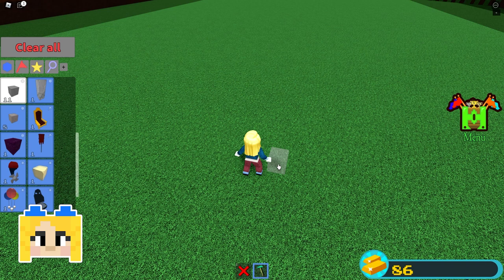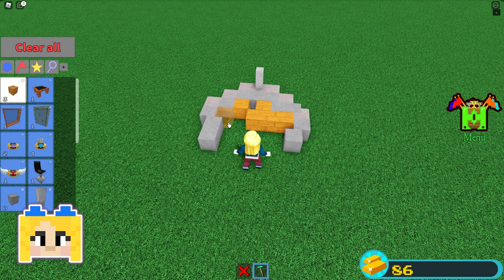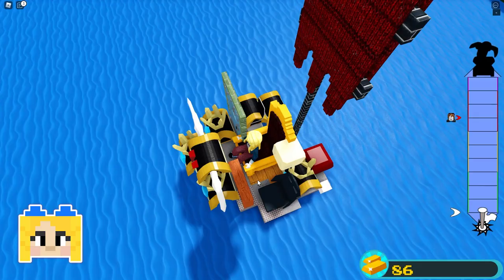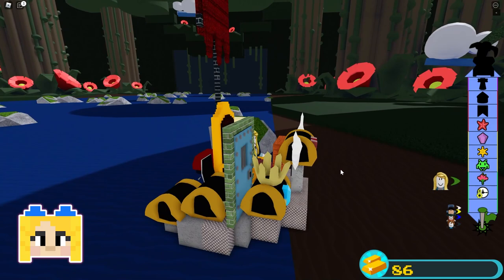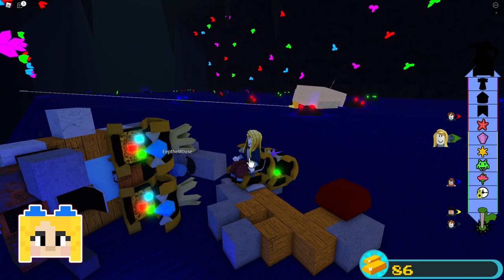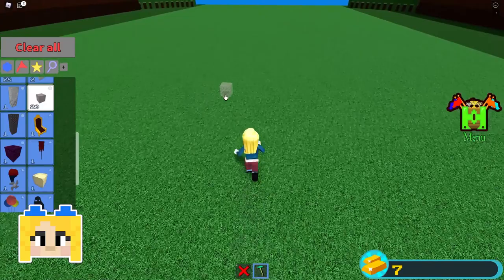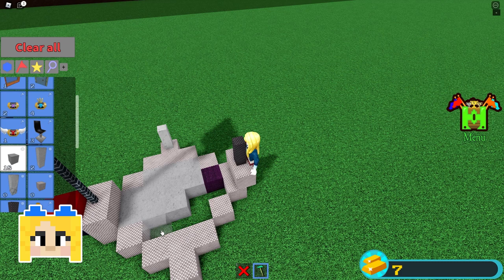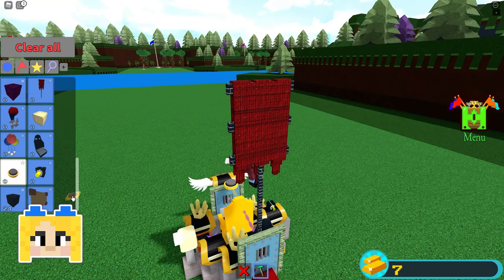Roblox | Build A Boat for Treasure With Mary EP4 | Mother Goose Club Let's Play